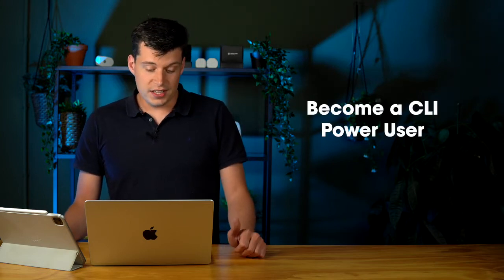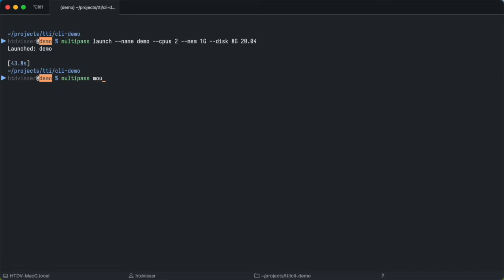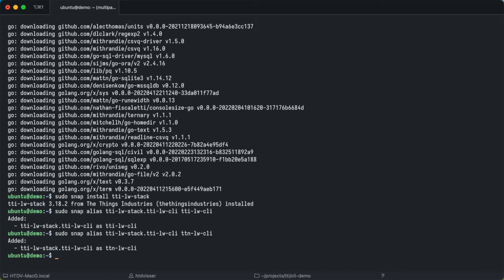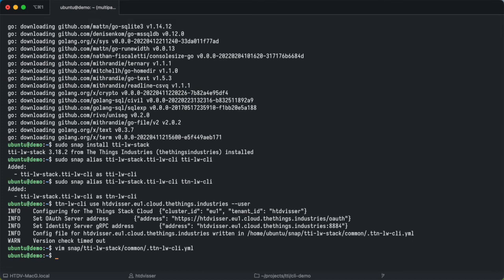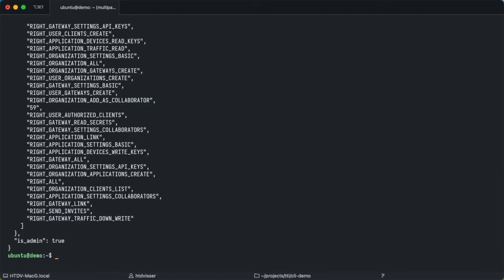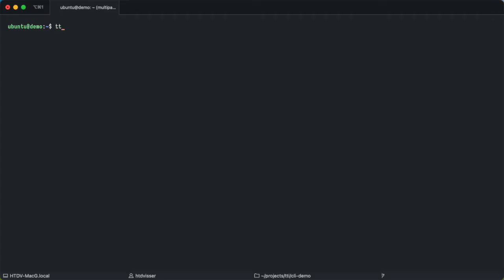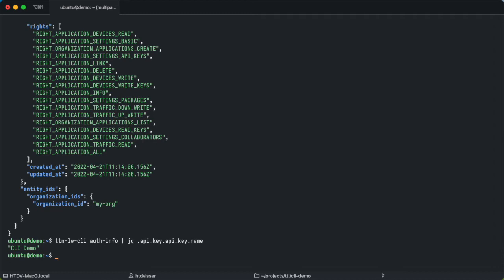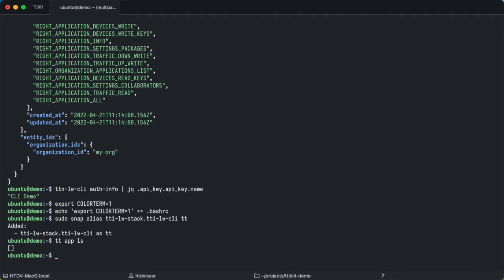The Things Stack CLI - Power Tools, Adding Devices in Bulk